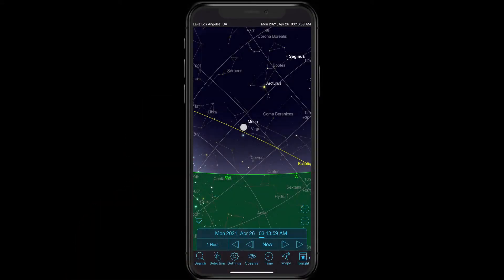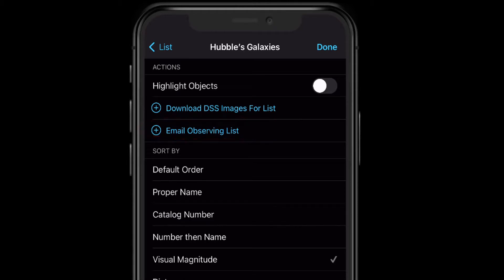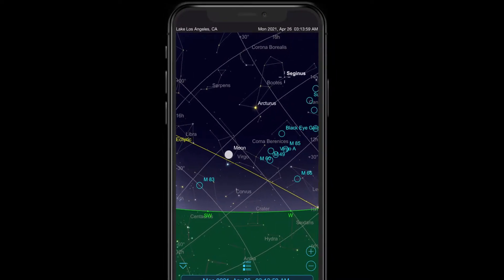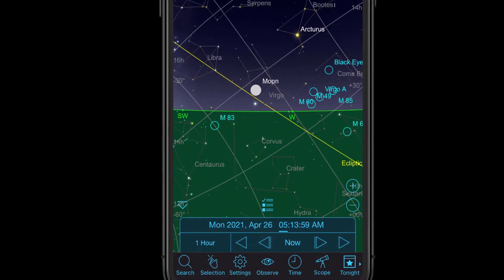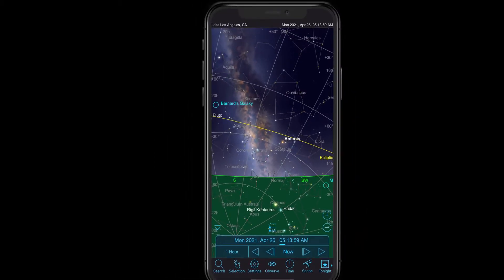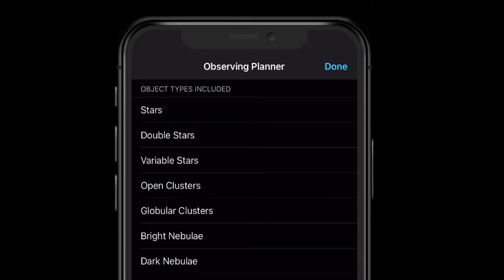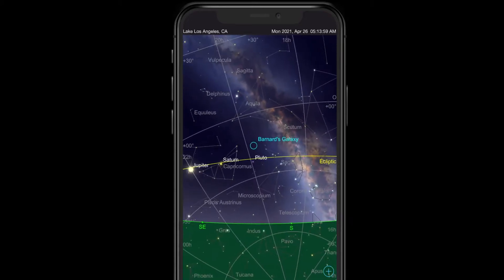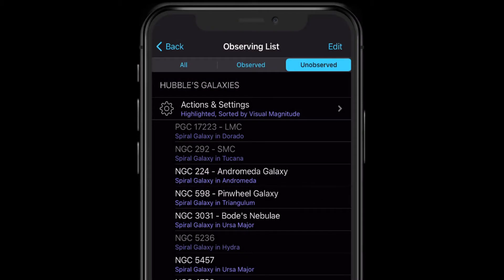Sky Safari - Design Your Own Observation Projects with Observing Lists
One of the lesser-known functions of Sky Safari is the ability to create observing lists to tell you what is up at any given time as well as to design and track your own custom observing projects.  This video walks through how to work with Observing Lists so you can make the most of your time under the night sky.